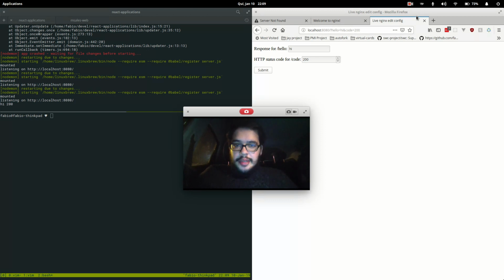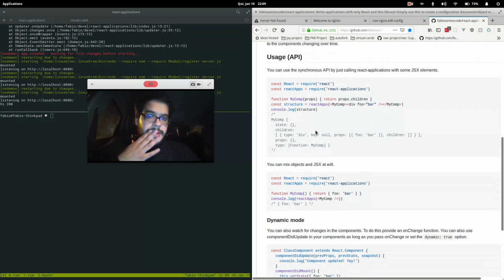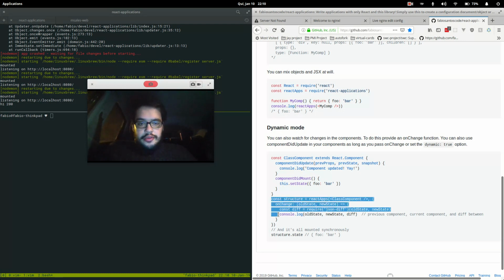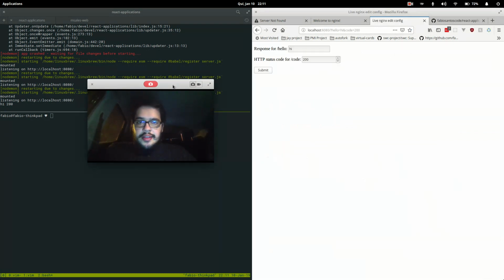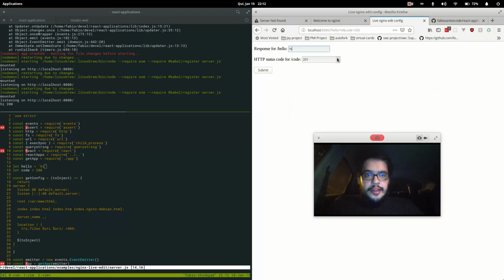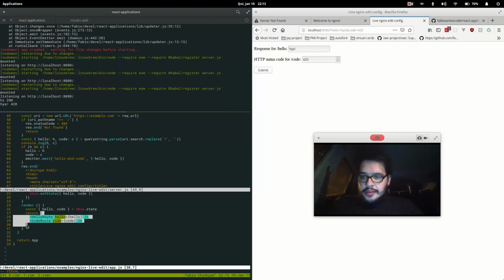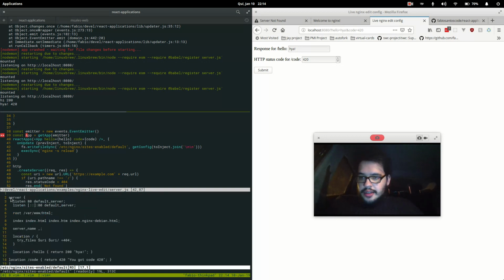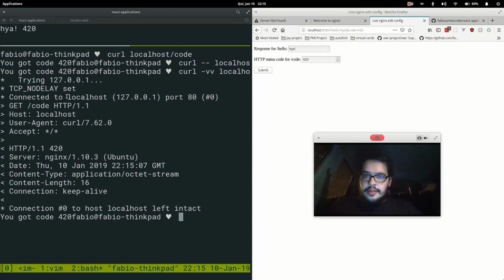react-applications demo!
Introducing react-applications! and give it a star if you like it so you check out its progress.

This is part of my effort to build and create videos about 12 apps or websites that I'm going to build this year with AWS lambda, javascript and React.

At this point you can use all of react, and can return arbitrary objects and arrays from render() to build a larger object.

react-applications can be used as a state manager for eg. a react webapp, games, anything. In fact I plan to use it in my new 1984 game ;)